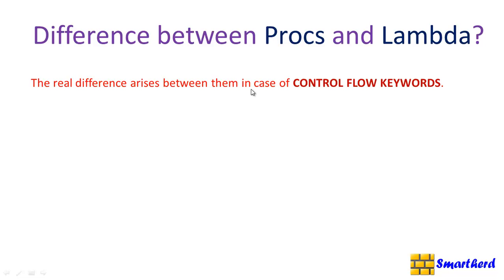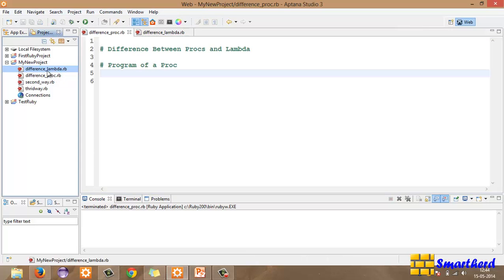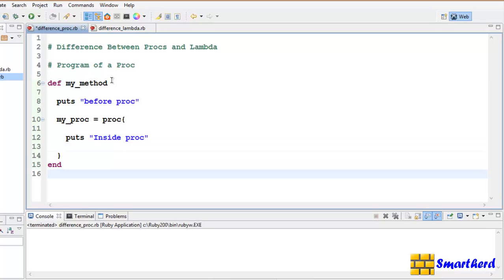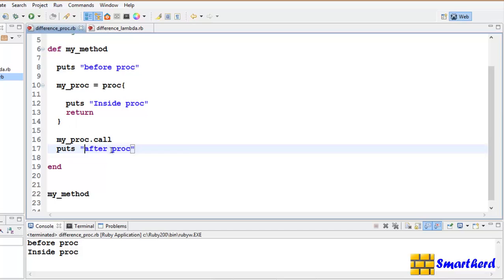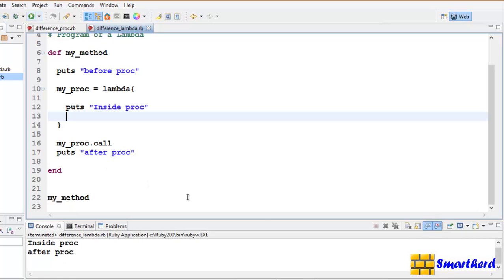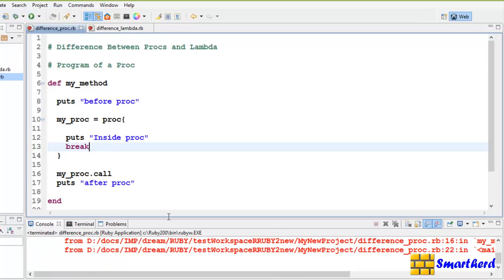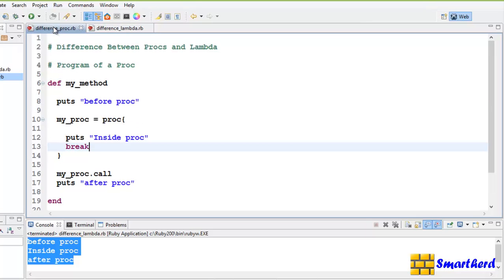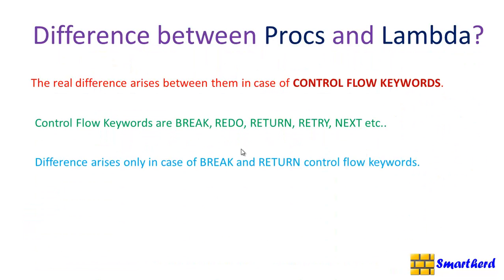#59 Ruby Tutorial : Difference between Procs and lambda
Difference between Procs and Lambda using CONTROL FLOW KEYWORDS and using complete conceptual description and codes. .